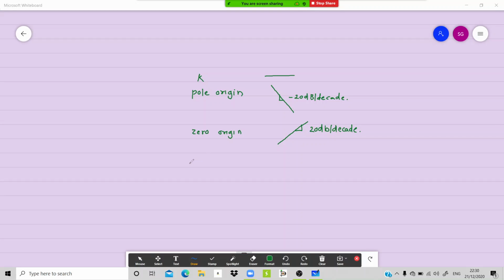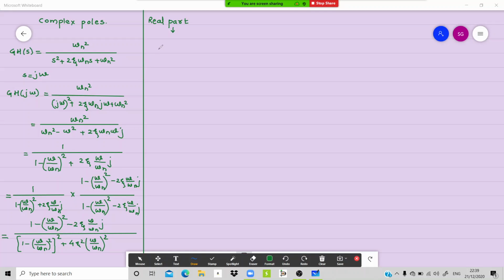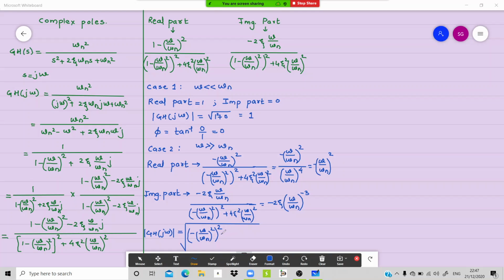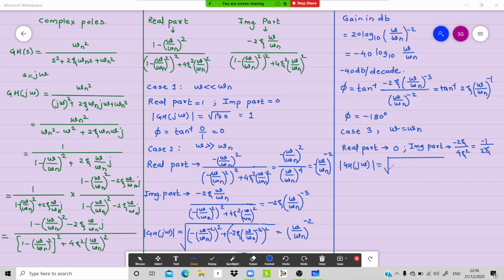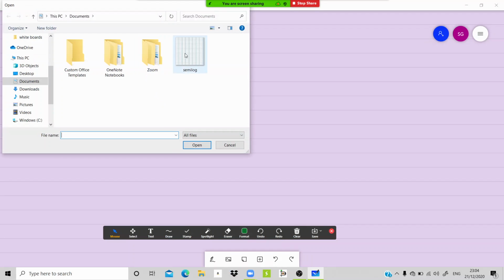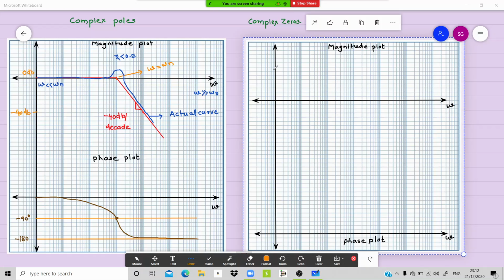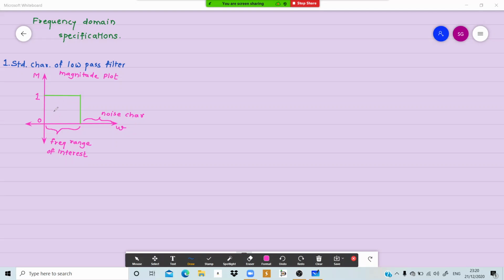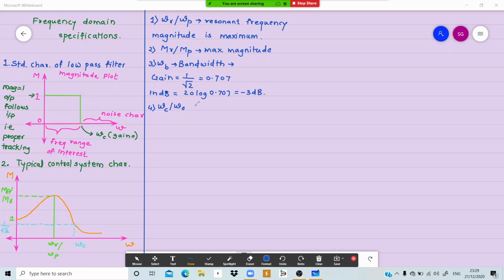Video 3: Bode plot: Second order poles/zeros